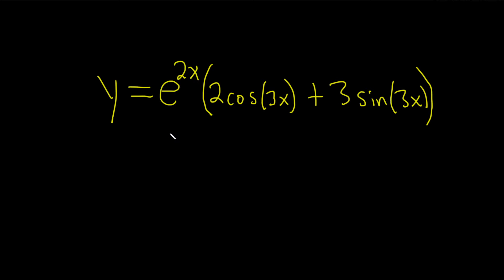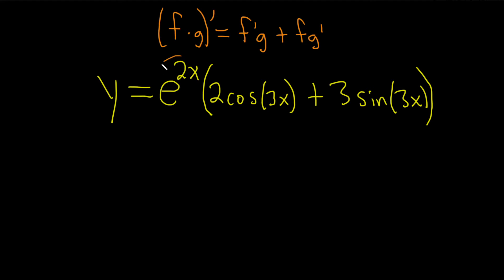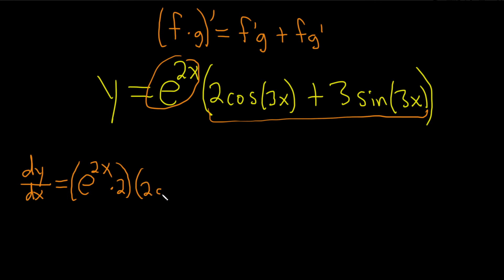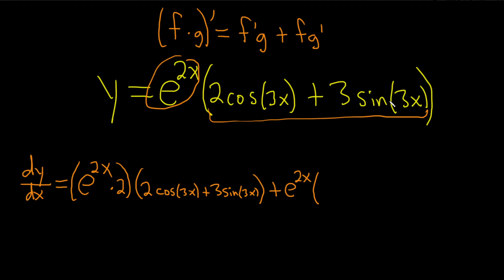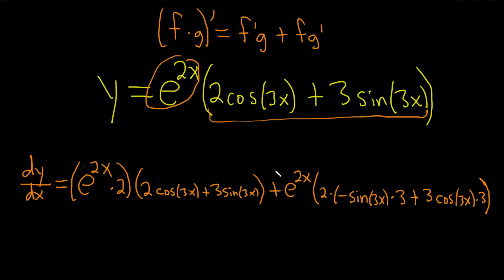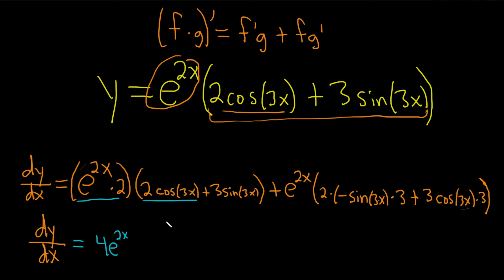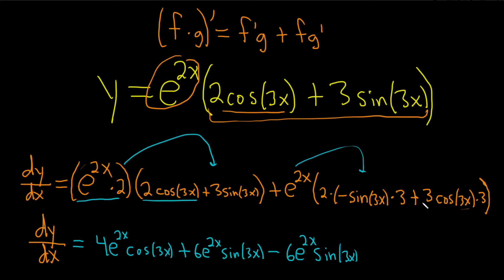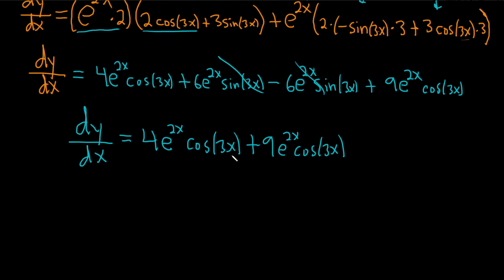Learn How to Use the Product Rule from Calculus to Find the Derivative of y